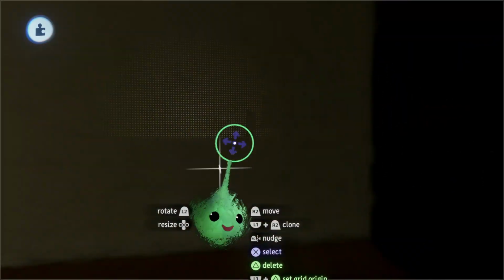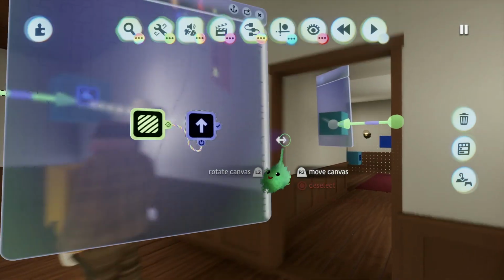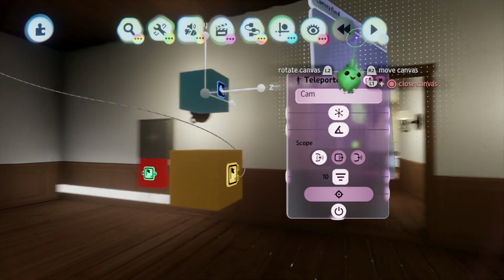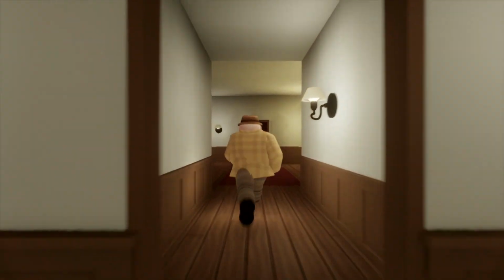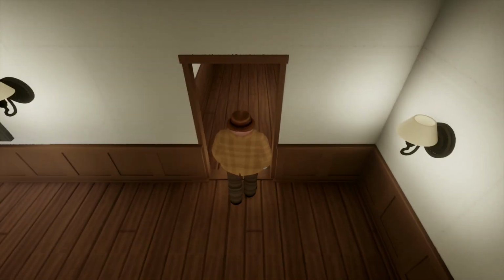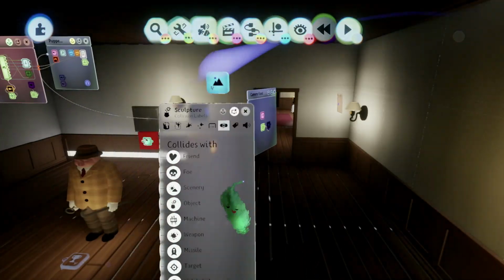Exploration Game Tutorial in Dreams PS4 - PART 23 (Directional Cameras)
Jimmy does direction pointer cameras for exploration game tutorial in Dreams PS4.